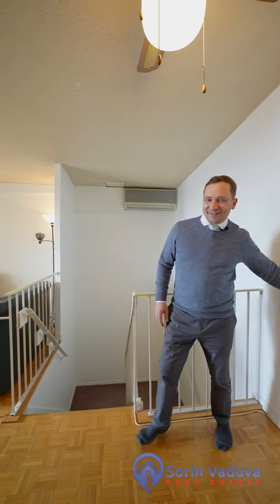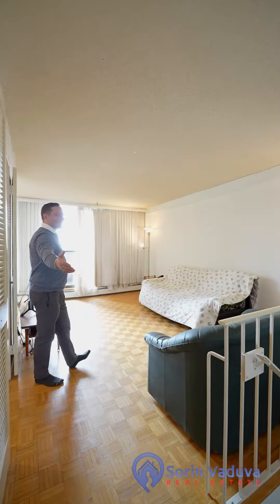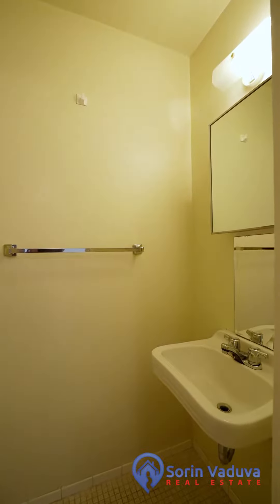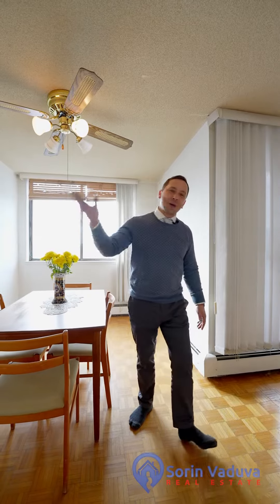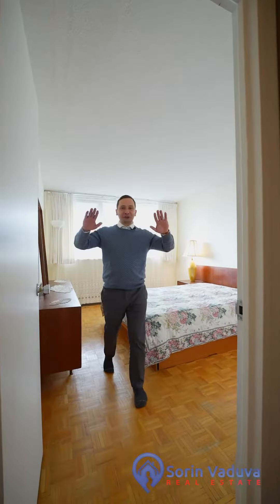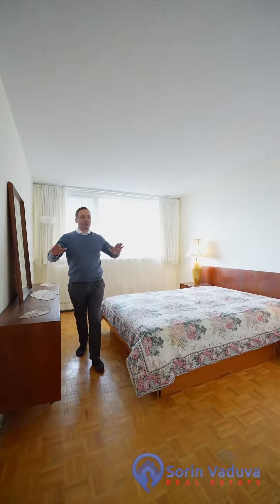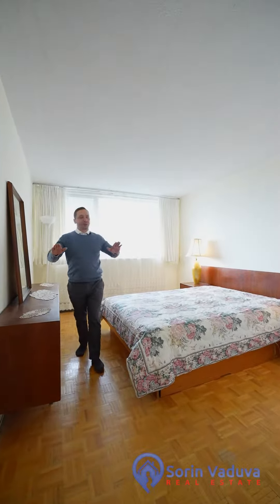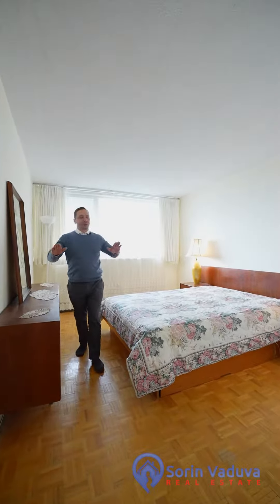515 St Laurent Blvd Unit 635 - Now Sold Firm at the Highlands with Sorin Vaduva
This unit has NOW SOLD !
515 ST LAURENT BLVD #635, Ottawa K1K 3X5
Listed For Sale at $269,880  MLS# 1377610
Condo Fee: $929.04 Monthly includes all utilities, 1 heated parking spot, Amenities including Gym, Outdoor pool, Wood working area, Games room and Party Room to name a few.
Welcome Home to 515 St Laurent Unit 635: a charming 2-bed, 2-bath apartment spanning two floors. Offering a prime location walking distance to shops and transit, attractive price, and stunning views, it's ideal for downsizers or those seeking low-maintenance living. With its practical layout, abundant natural light, and functional kitchen, this unit is clean and move in ready. Main level has a large foyer upon entrance, powder room, great sized living & dining room with access to partially covered balcony and closed kitchen with small eating area. The lower level features the laundry area with storage space and a full bath with walk-in tub and also both bedrooms which boast ample closet space with large windows which fill the unit with natural light. Condo fees cover
heat, hydro, and water, ensuring worry-free living. Enjoy amenities like an outdoor pool, Gym, Games room, wood working area, library, beautiful grounds with fountain and paths and more. Heated Parking included #123
Book your showing today with Sorin Vaduva Team